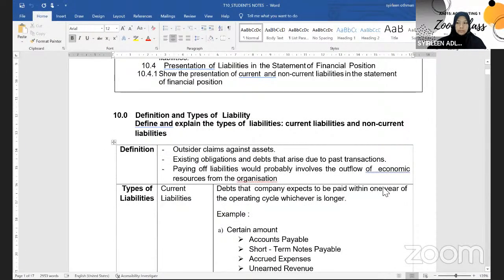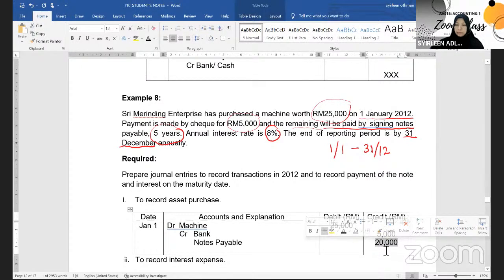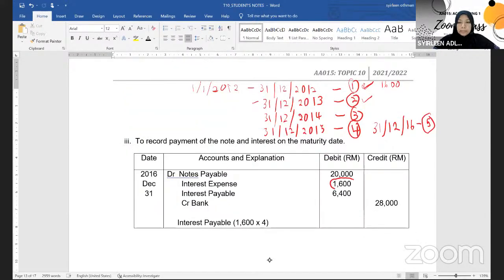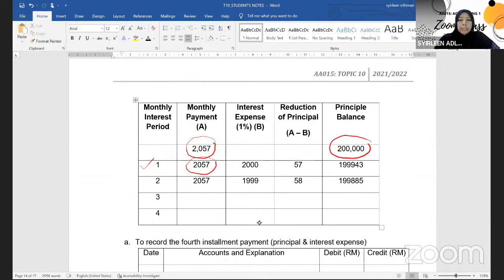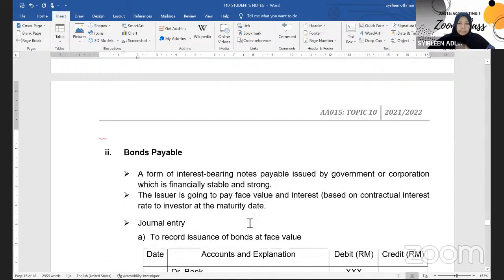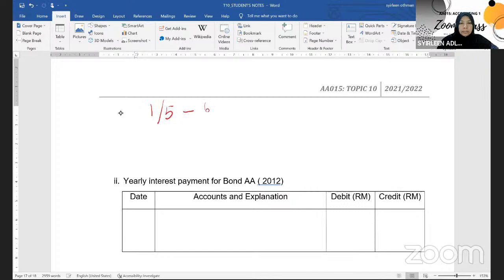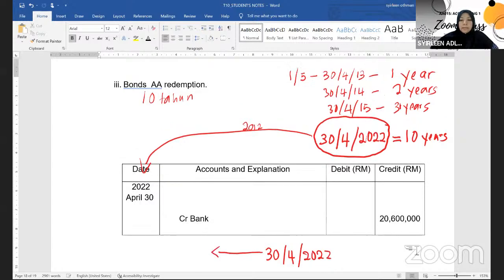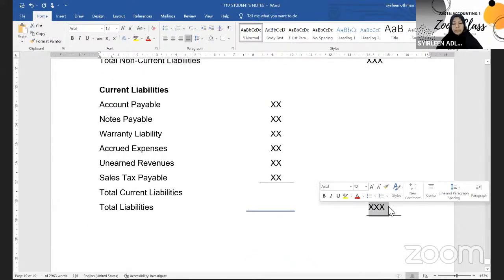AA015: TOPIC 10 ACCOUNTING FOR LIABILITIES ( PART 2)